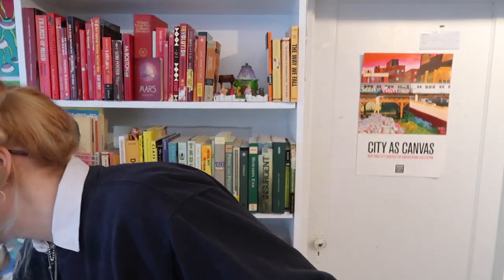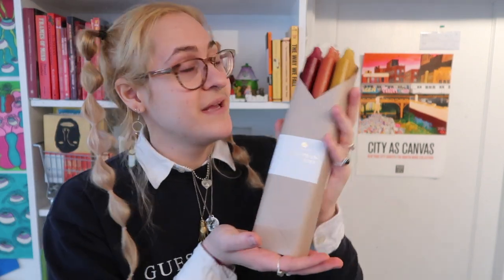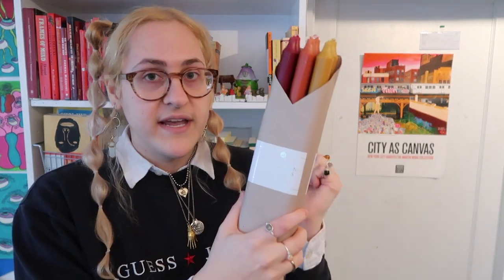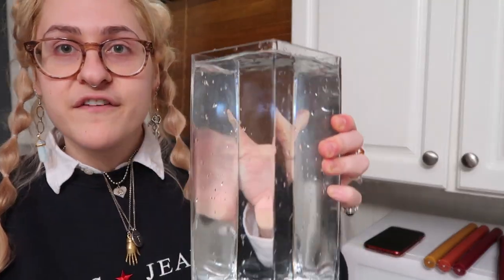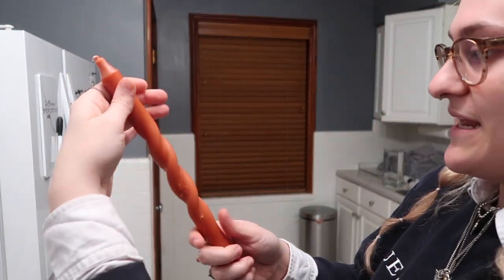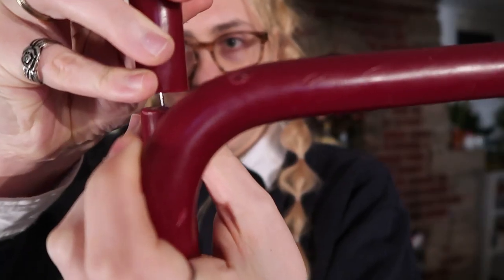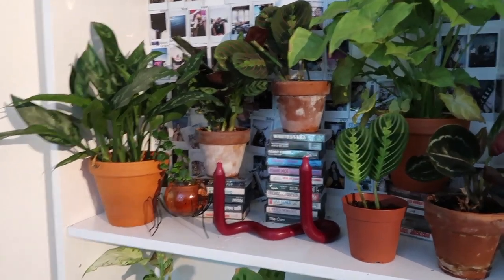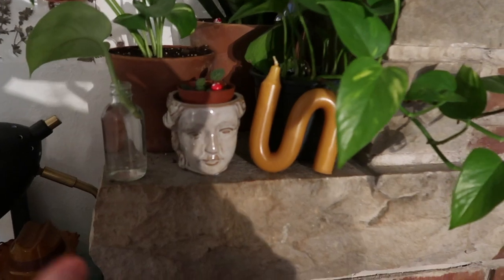how to make the bendy candles from tiktok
i really just wake up and do a tiktok craft. this is my life now lol but heyyy today i am showing you how to make the tiktok bendy candles!!! they are one of my favorite things i've learned how to make on tiktok yet!!! feel free to comment any things you want me to make that you saw on tiktok!!!

thank you guys so much for 59k!!! you mean the world to me! i love you all soooo much and hope everyone is having an amazing day!